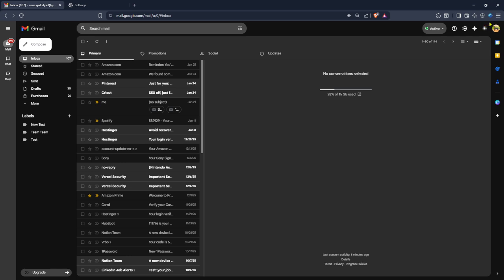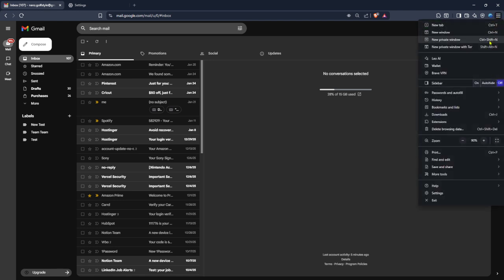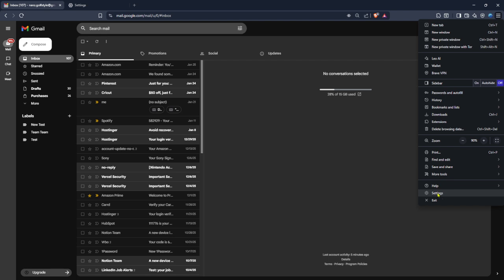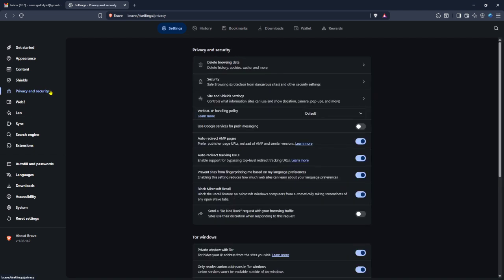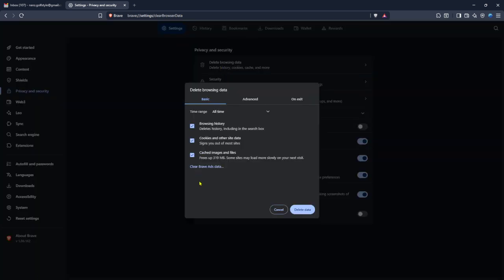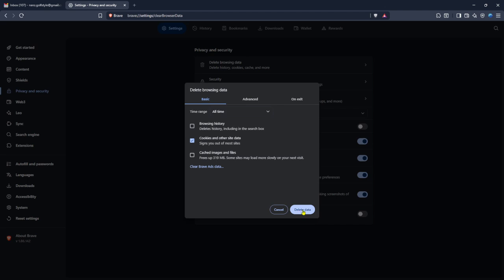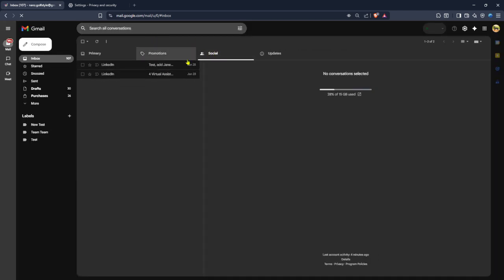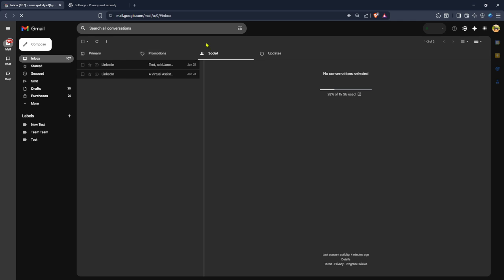How to Fix Gmail Error Code 404 (2026 Guide)